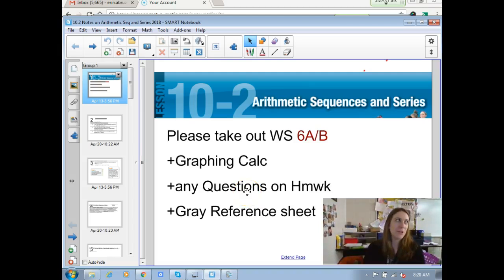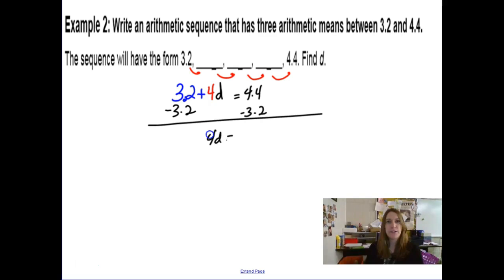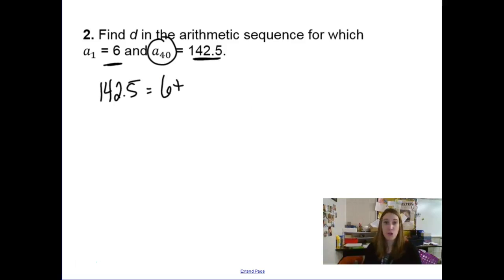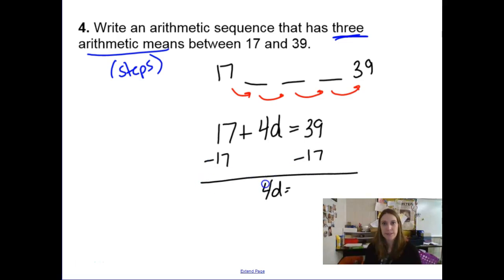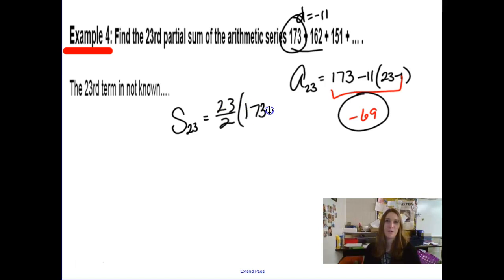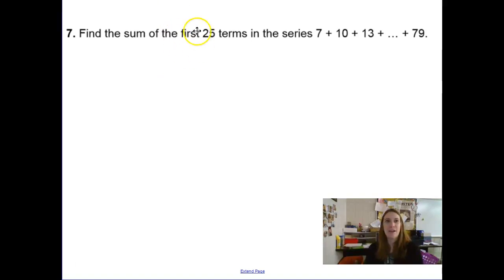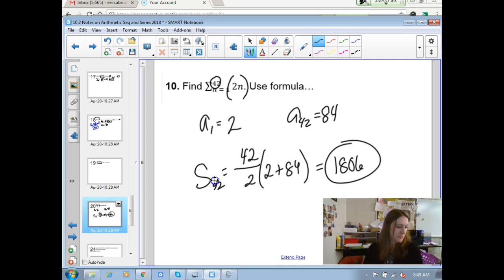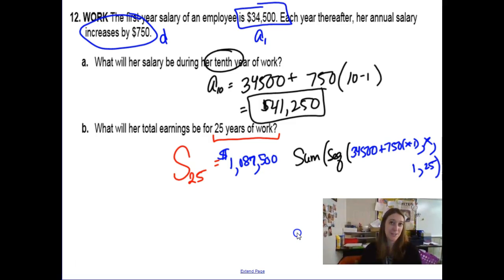PreCalc 10.2 Arithmetic Sequences and Series 2018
Writing and evaluating arithmetic sequences and series